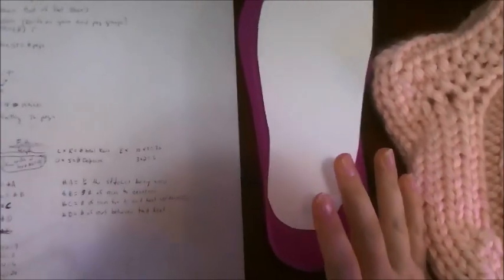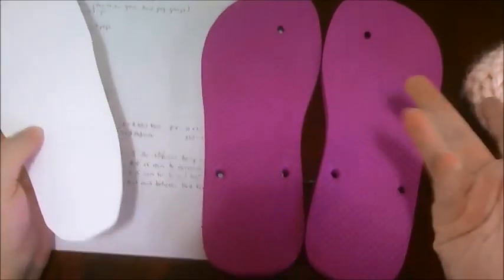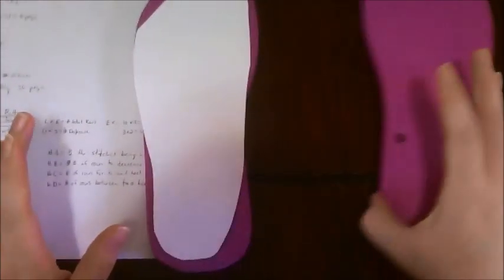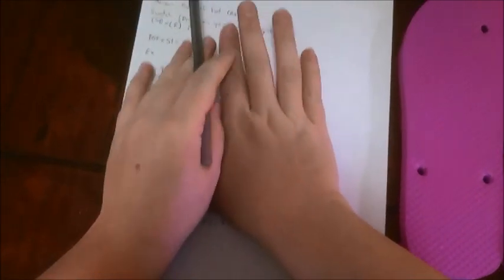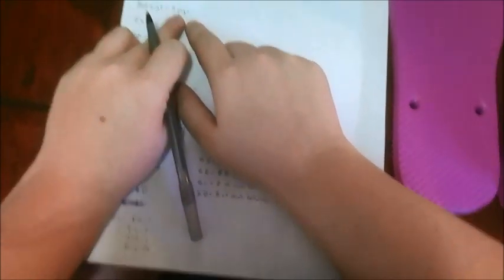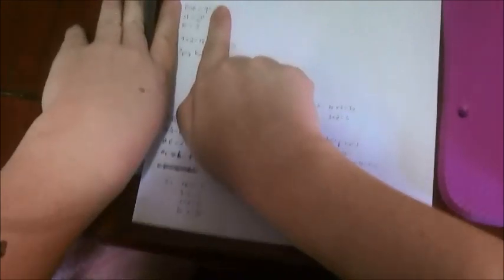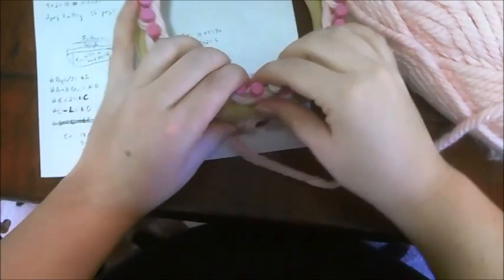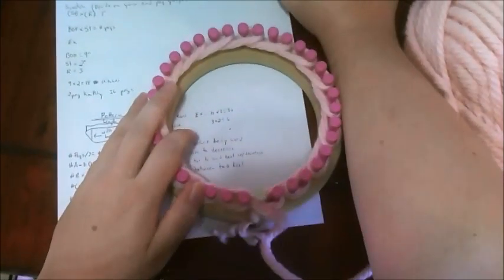How to Loom Knit Booties for Flip Flop Bottoms